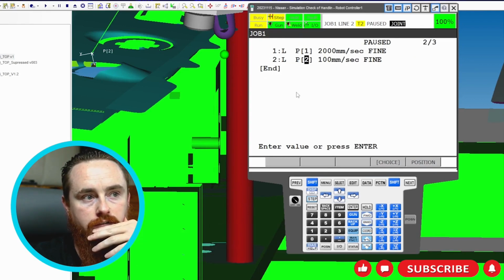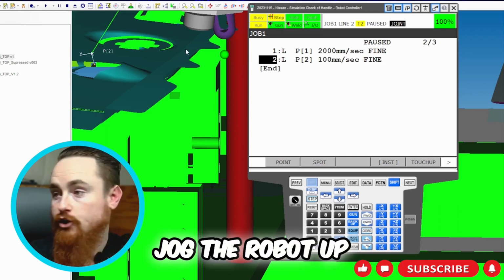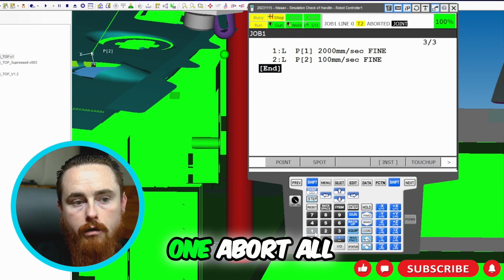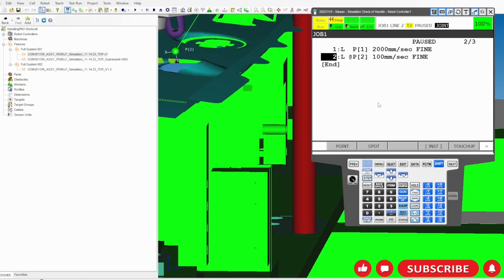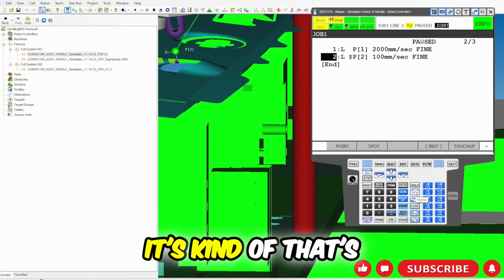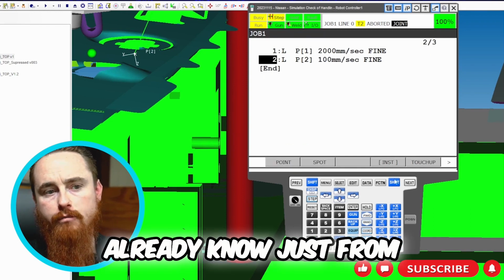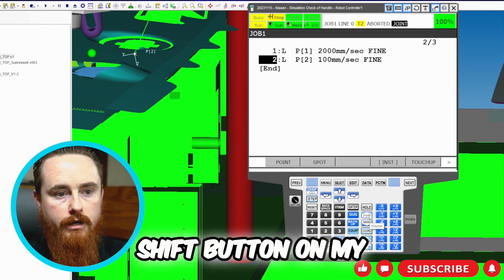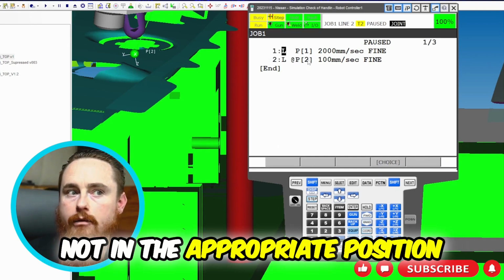Master Robot Positioning: Essential Tips for Simulation Success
Discover how to navigate and modify robot positions effectively in simulation software. We share crucial steps like aborting programs and using the shift key to streamline your workflow, ensuring your robot always hits its target with precision.